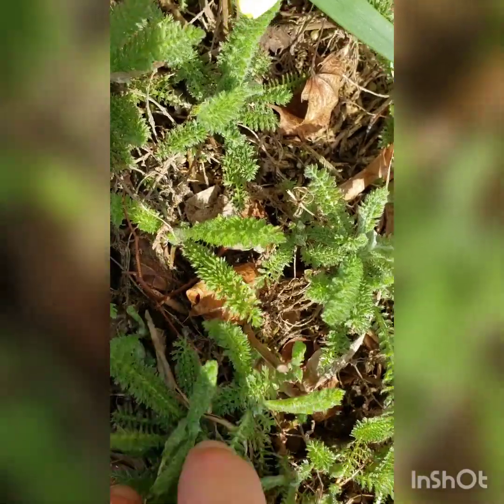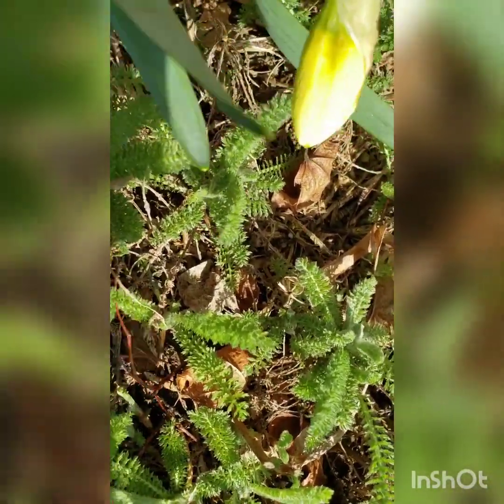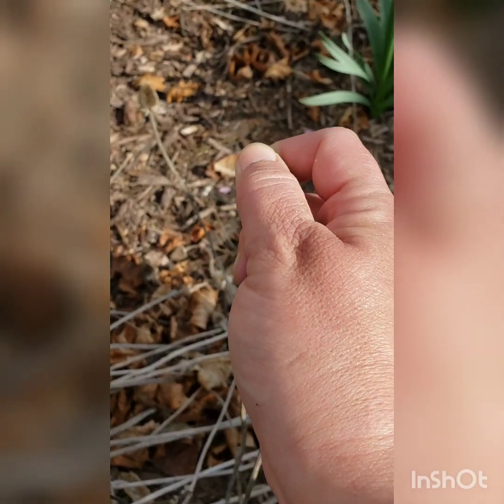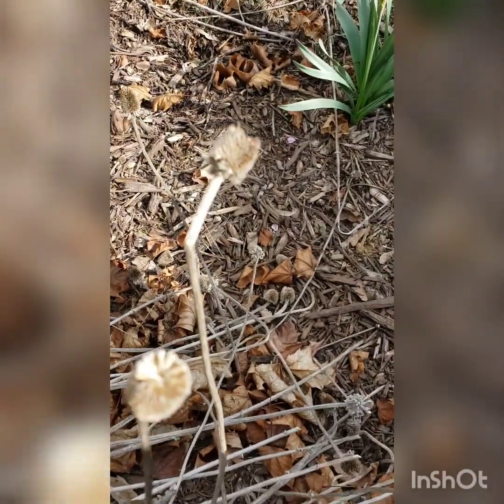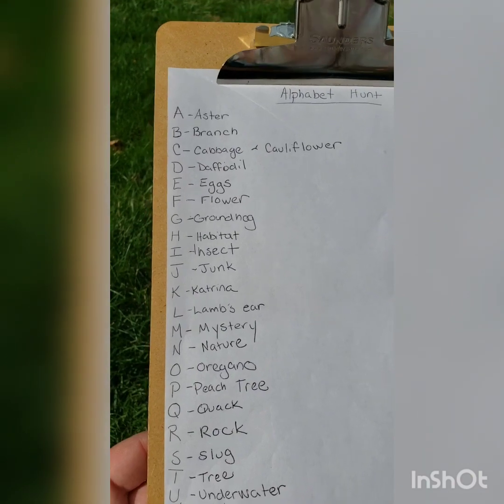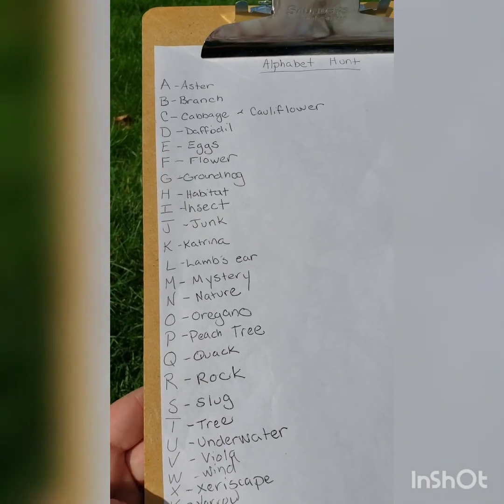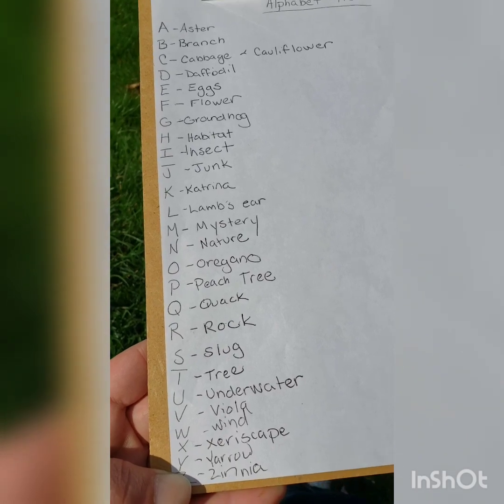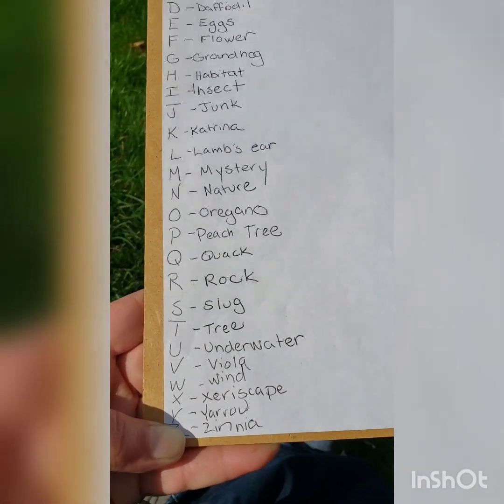Alphabet Hike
Let's take an alphabet hike.